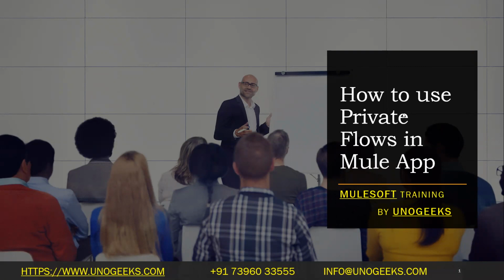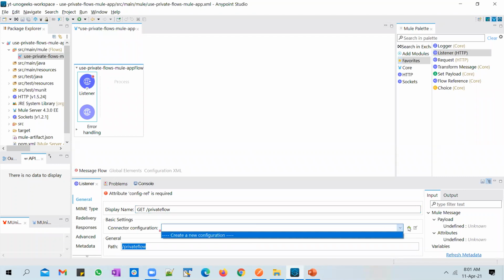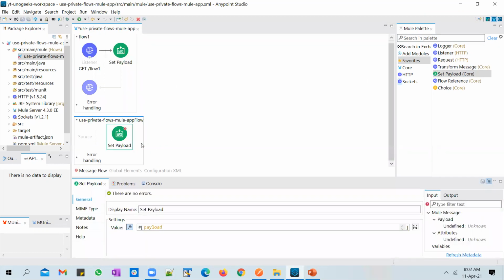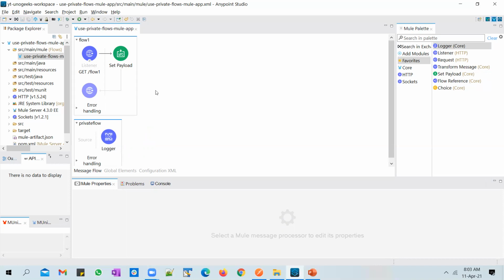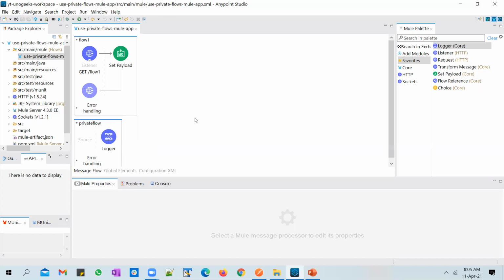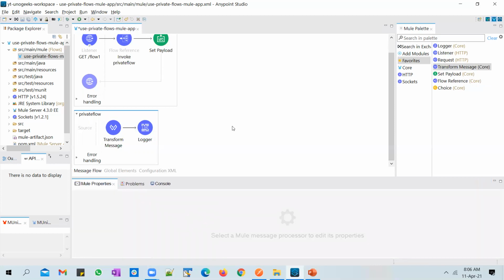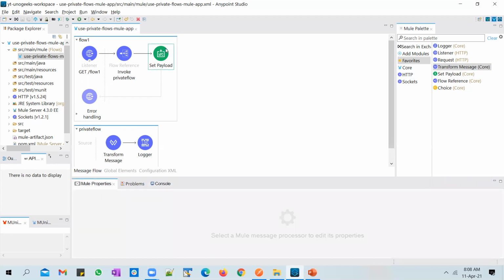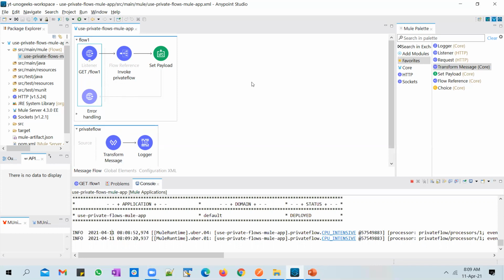MuleSoft Training | MuleSoft Private Flow | MuleSoft Tutorial For Beginners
Dive into the specifics of MuleSoft Private Flows with this essential tutorial. Understand the concept, advantages, and how to implement private flows in your Mule applications. This video offers a detailed guide to enhancing modular development and ensuring efficient service orchestration.

🔧 What You Will Learn:
Introduction to Private Flows: Learn what Private Flows are and their role in MuleSoft applications.
Advantages of Private Flows: Explore the benefits of using private flows for modular application development.
Setting Up Private Flows: Step-by-step instructions on creating and configuring private flows in Anypoint Studio.
Practical Examples: Real-world scenarios demonstrating the use of private flows to streamline processes.

👨‍💻 Who Should Watch:
This tutorial is ideal for MuleSoft developers and architects looking to improve their application design and workflow efficiency through modular development practices.

💬 Engage with Us:
Do you have any questions about private flows or suggestions for future tutorials?

Watch now to gain a comprehensive understanding of MuleSoft Private Flows and apply these techniques to your projects!